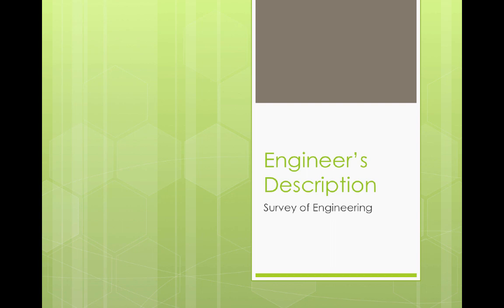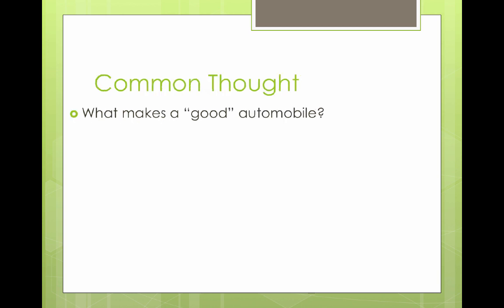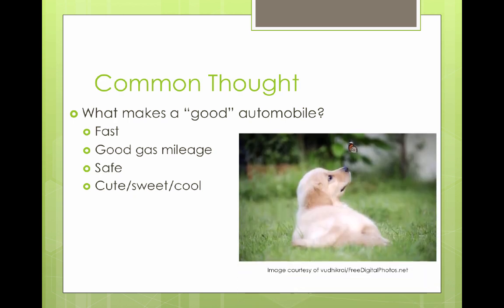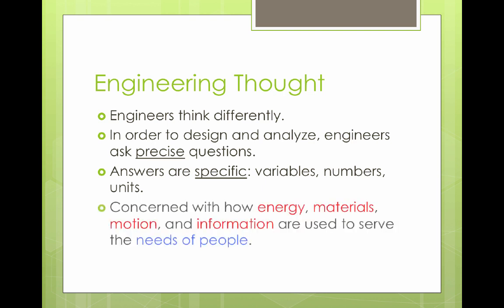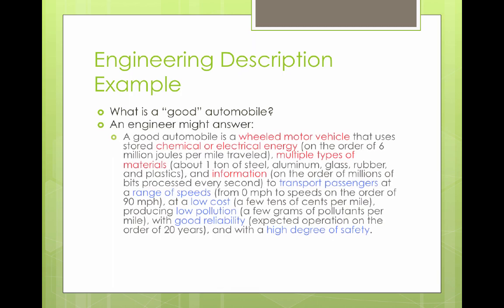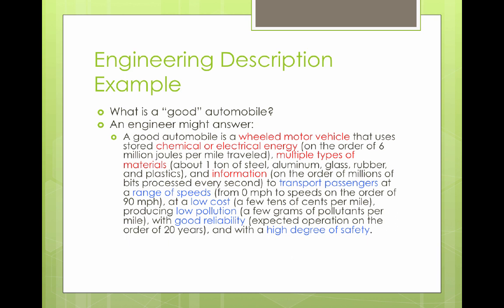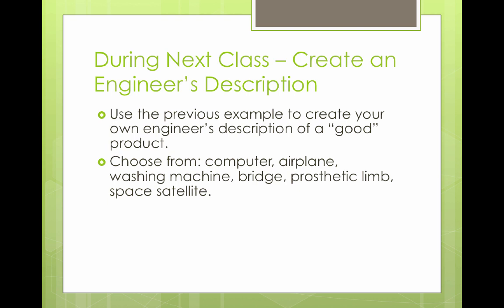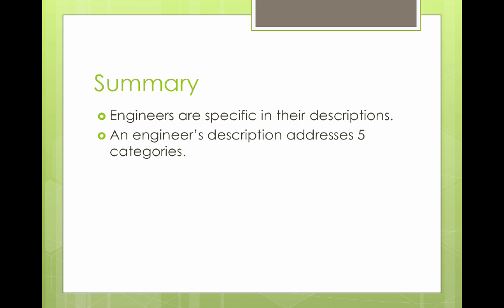Video 1-4b Engineer's Description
This video demonstrates how an engineer uses specific language to describe somethin.

Table of Contents:

00:00 - Engineer’s Description
00:06 - What’s in this video?
00:22 - Portfolio Question
00:43 - Common Thought
01:32 - Engineering Thought
04:03 - Summary